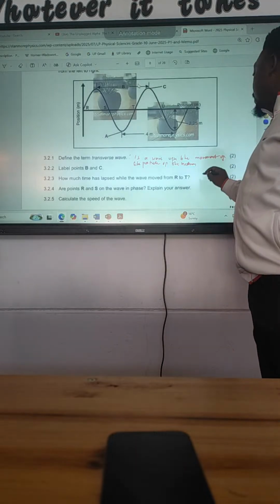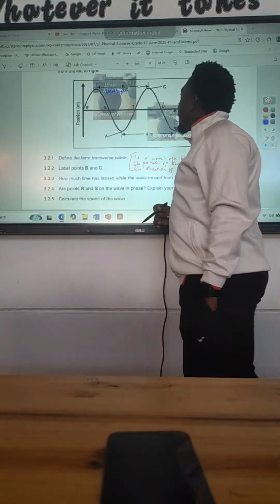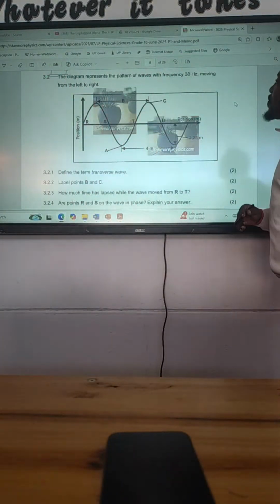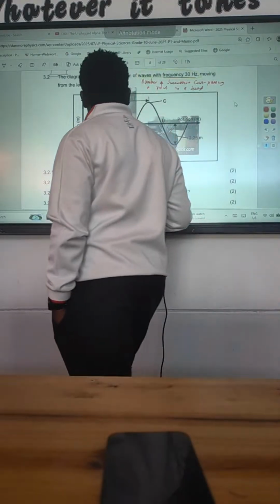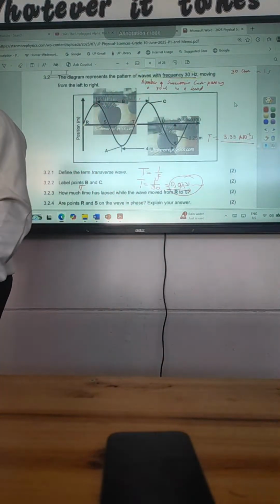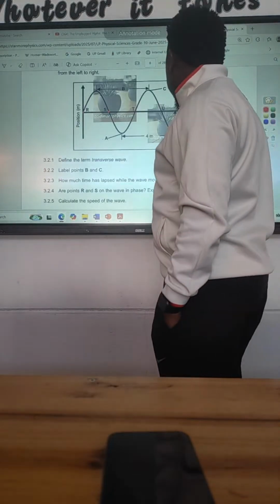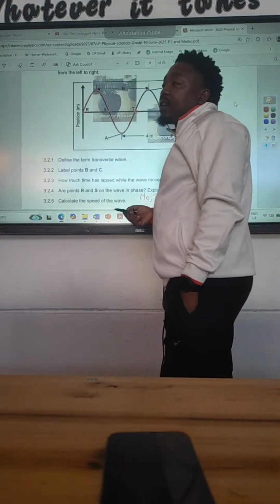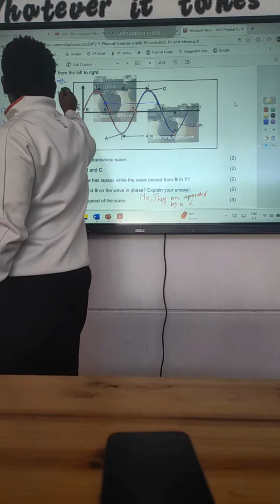Mzwandile Andries Nduku is live!